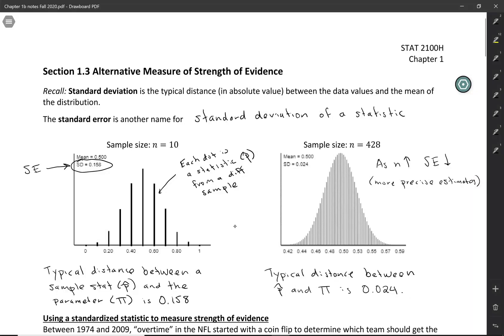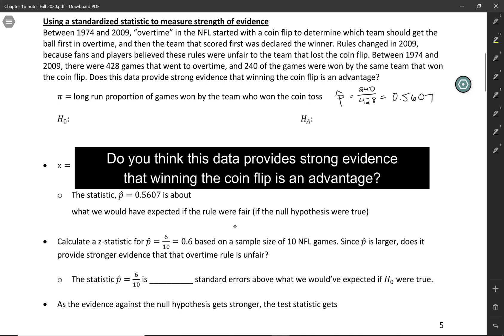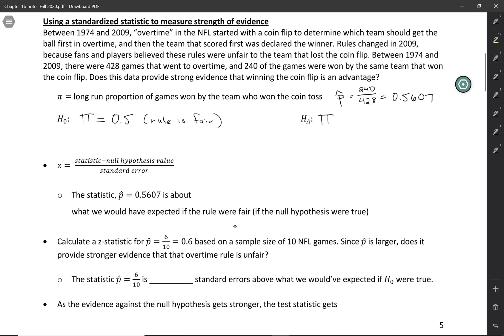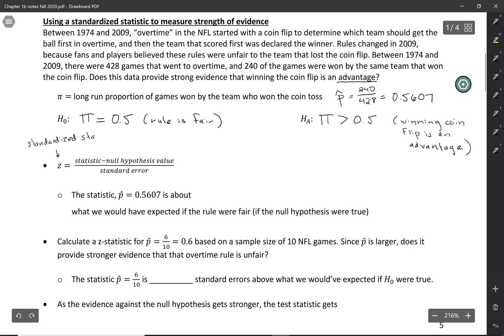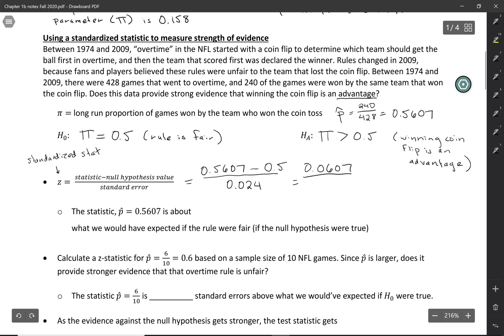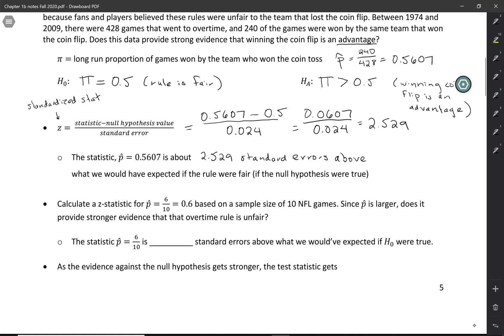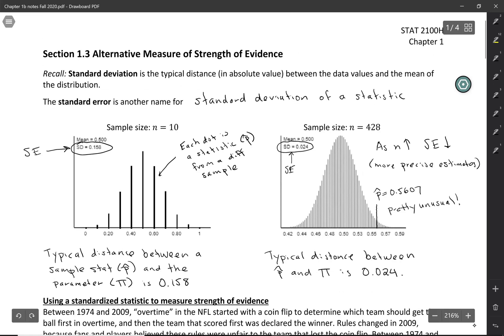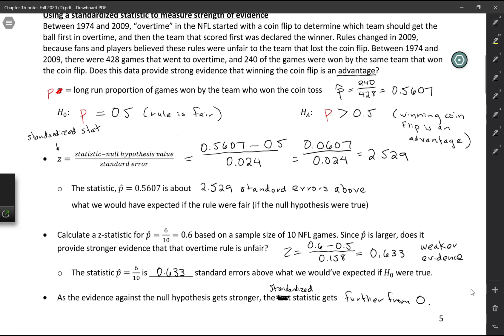MSIT 3000: Using a test statistic to measure strength of evidence